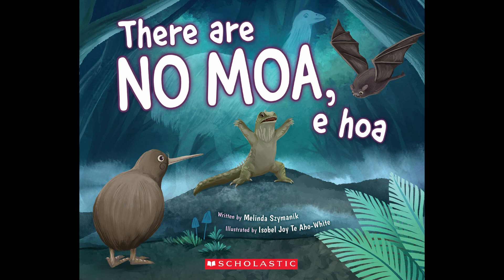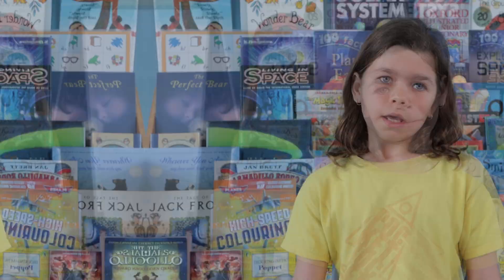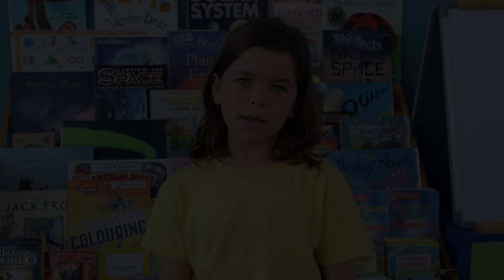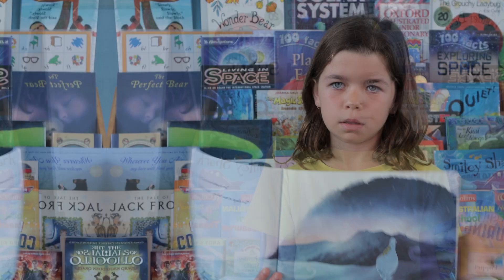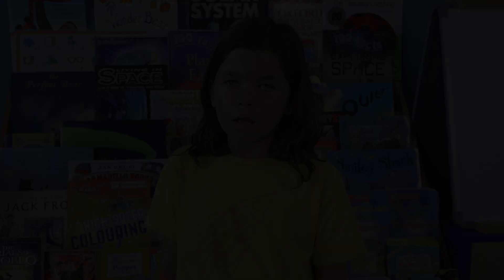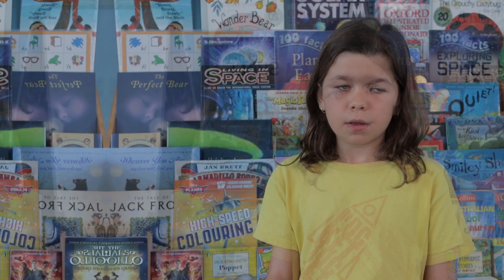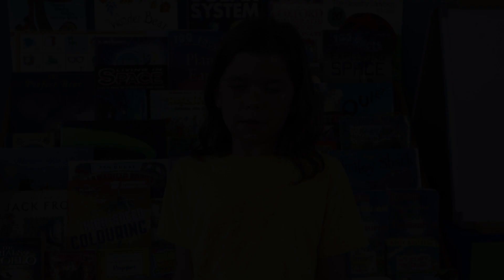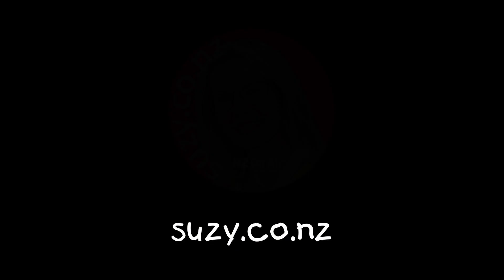There are NO MOA, e hoa - Kids Talk About Books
First there was Batkiwi. Then came "There are NO MOA, e hoa".

Leah chats about Batkiwi in another video and Maiwenn tells us all about There are NO MOA, e hoa, here in this video.

The series is written by Melinda Szymanik and illustrated by Isobel Joy te Aho-White and it will be one worth following as Bat and Kiwi work together as a superhero helping other creatures in te ngahere - the bush.

And find out how you can be a part of the fun